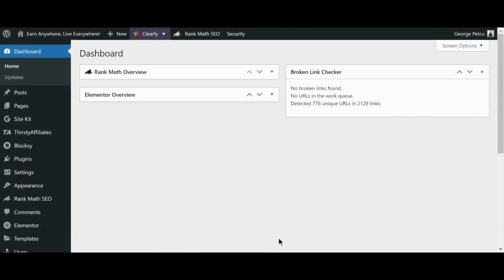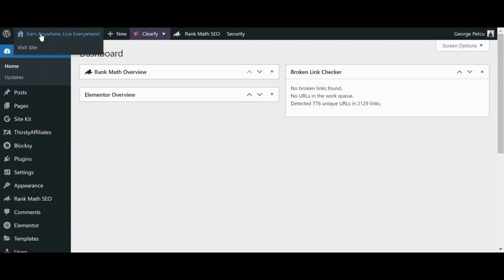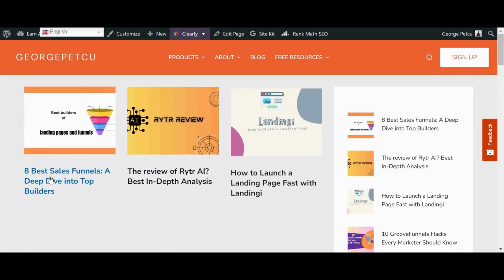How to Quickly Index in Google Search Console a Blog Post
🚀 In this quick tutorial, we dive into the step-by-step process of getting your blog post indexed by Google Search Console.

Whether you're a beginner or an experienced blogger, ensuring your posts are indexed correctly is crucial for improving visibility and driving traffic to your blog.

Join me as I cover everything from checking if your post is already indexed to manually submitting your post for indexing.

What You'll Learn:

How to check if your blog post is already indexed by Google.
The exact steps to submit your blog post for indexing through Google Search Console.
Tips for speeding up the indexing process.

Why It Matters:

Getting your content indexed is the first step to appearing in search results and driving organic traffic to your blog.

This tutorial ensures you're not missing out on potential readers and helps improve your site's SEO performance.